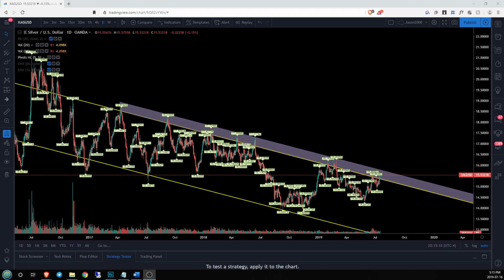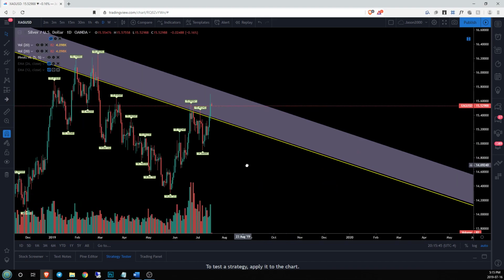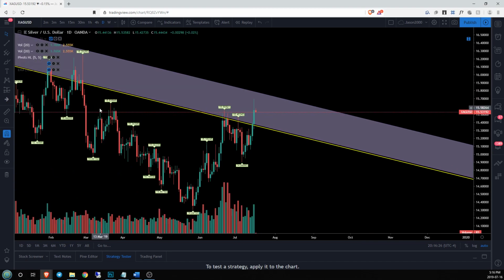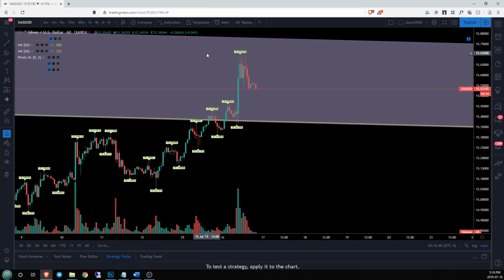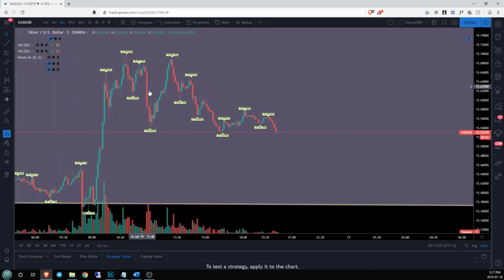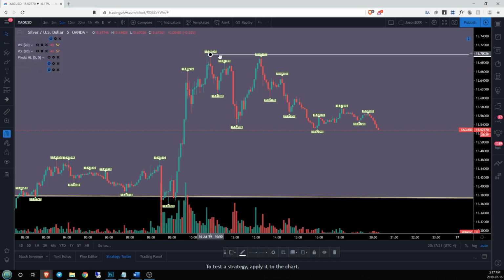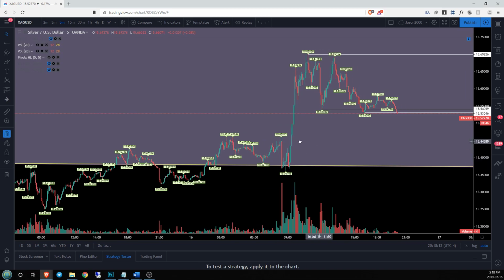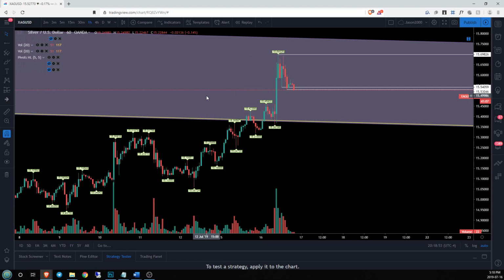SILVER Technical Analysis Chart 07/16/2019 by ChartGuys.com